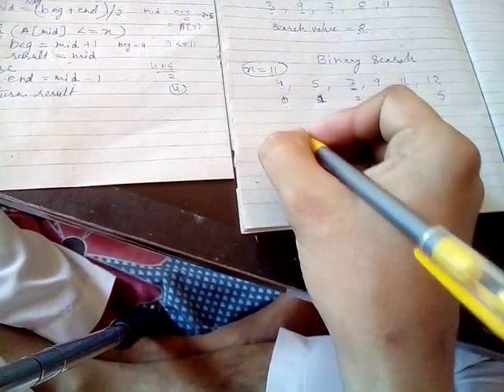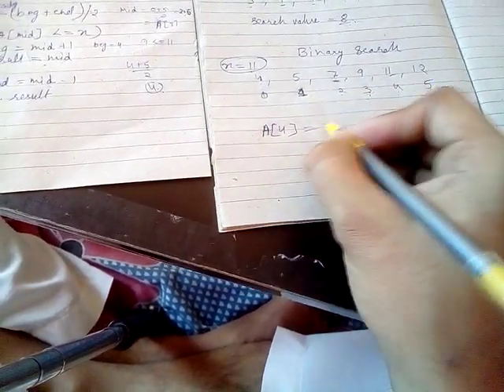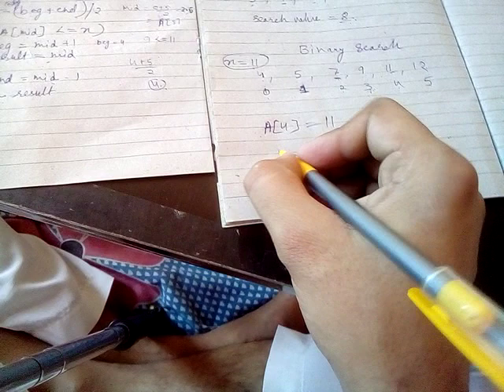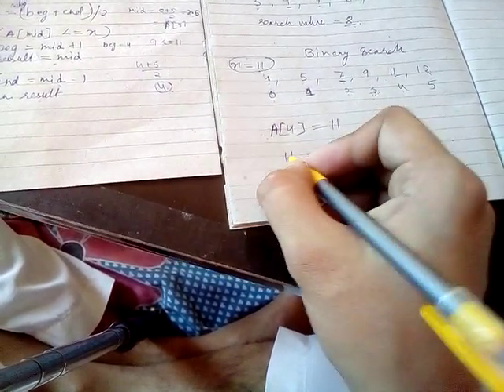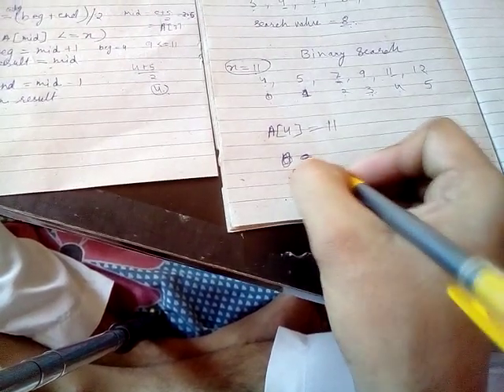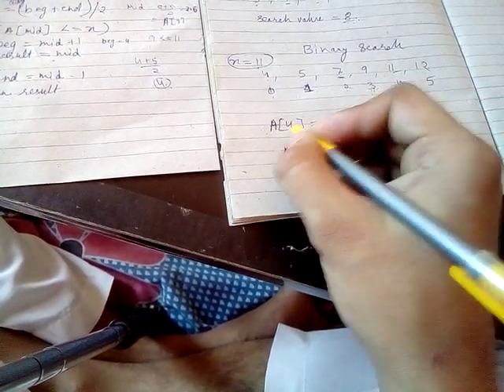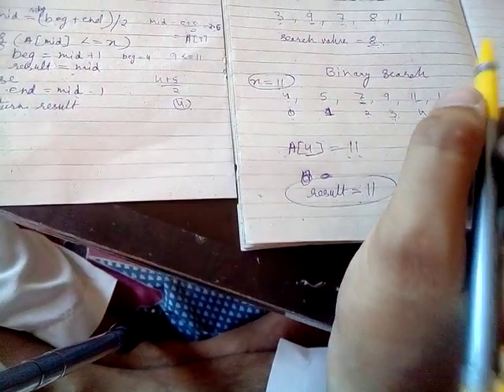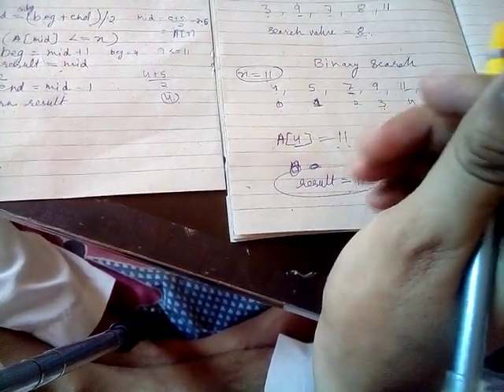Searching in data structures